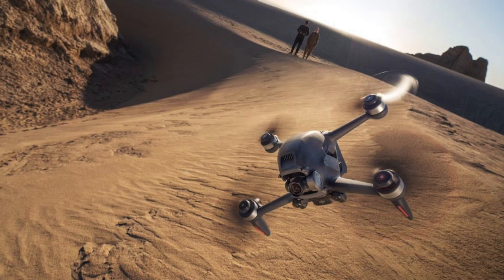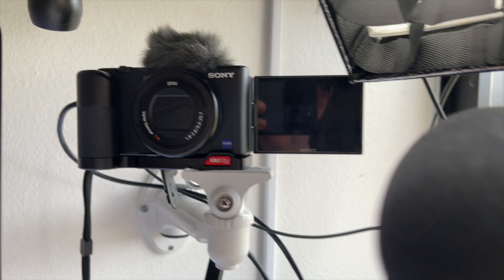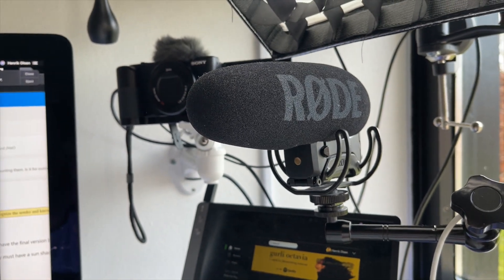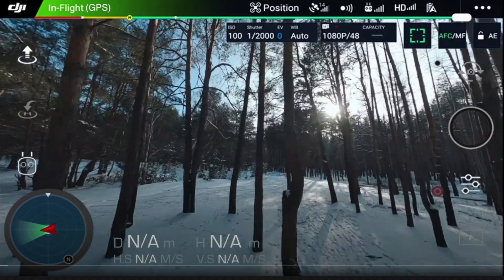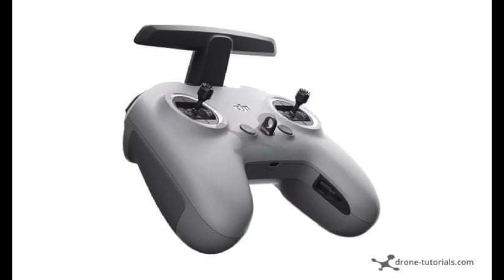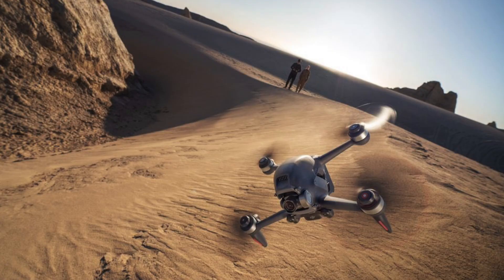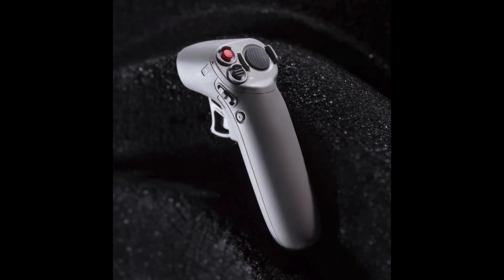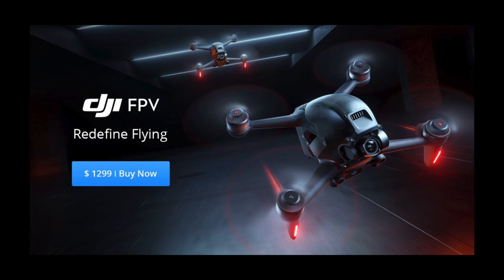DJI FPV Combo - A Game Changer but NOT as you Think!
DJI FPV Combo - A Game Changer but NOT as you Think! - With less than a week to the announcement from DJI Event (March 2nd) where they are going to announce the new DJI Drone introduced as a game-changer, I have been doing some thinking if this drone is good for the industry

-- IMPORTANT --